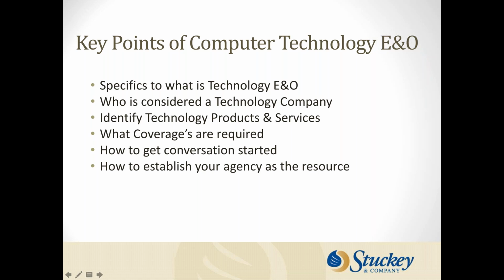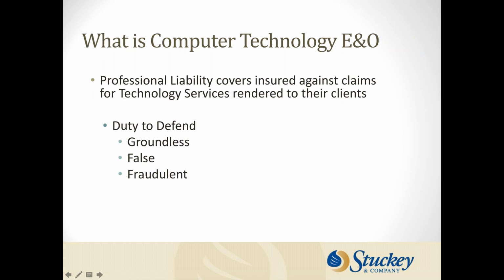Key Points of Computer & Technology Professional Liability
Key Points of Computer & Technology Products and Services Professional Liability

We invite you to attend a 30 minute webinar that focuses on the Key Points of Computer & Technology Products and Services Professional Liability. We will discuss what makes Technology Professioal Liability unique, along with the driving forces that are generating growth in the technology insurance market. At the conclusion of the webinar we will open it up for Q&A

During our session we will cover:

-What is Computer & Technology Professional Liability
-Identifying Technology Services
-What Coverage's are required
-How to get the conversation started
-How to establish your agency as a resource

We hope you can join us on Wednesday, March 15th at 1:00pm CST.

Thank you for your time and interest in learning more about the value created by developing your knowledge of Technology Liability.

Maggie Hammett Harry Smith
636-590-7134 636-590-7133